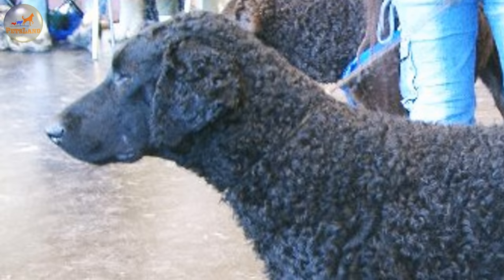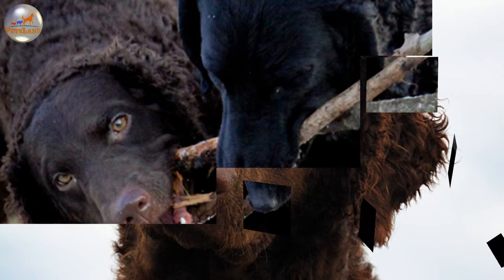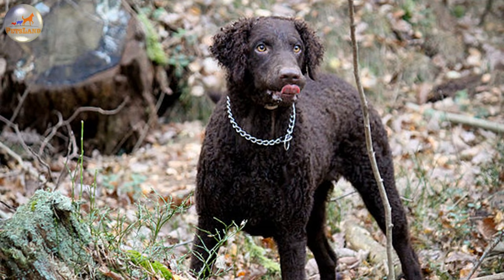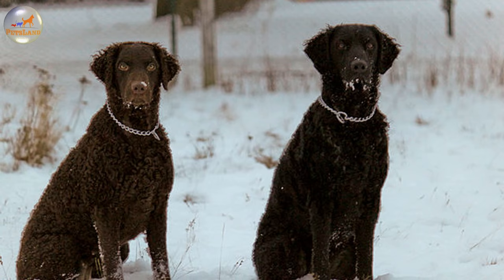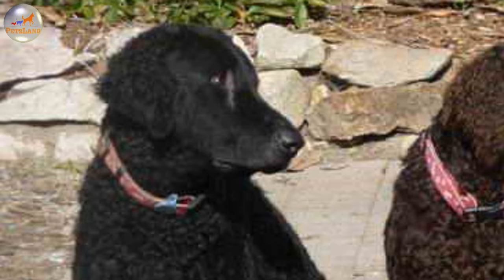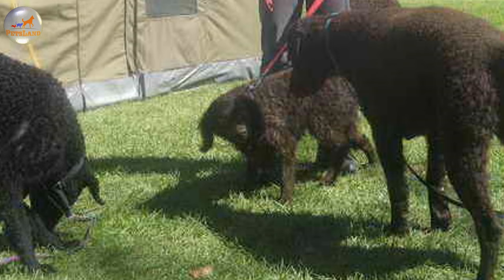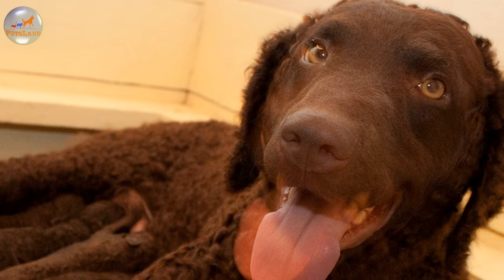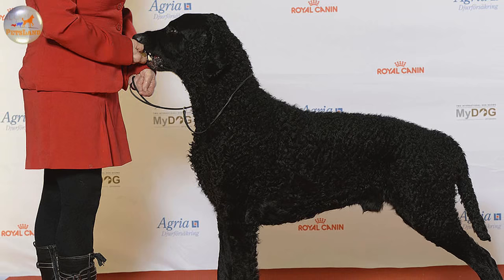Curly Coated Retriever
The Curly Coated Retriever is a multifunctional working breed, which was invented in England in the XVIII century to hunt ducks and other waterfowls. Nowadays it achieves resounding success in various sports and excels in many different tasks. It needs the master who will be committed enough to provide this assiduous and smart canine with proper physical and mental stimulation.